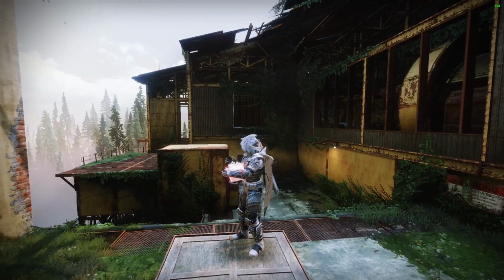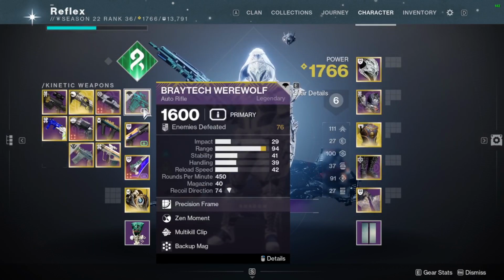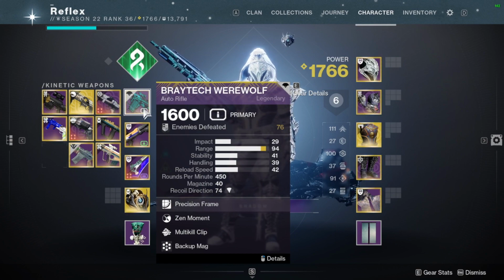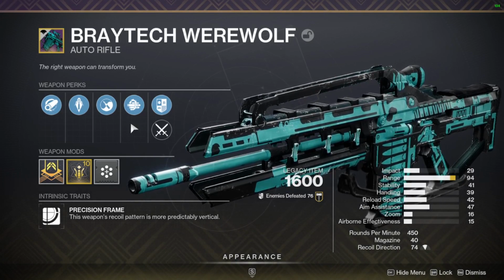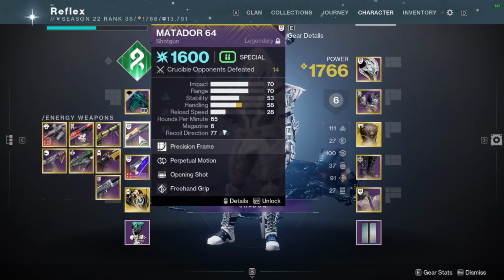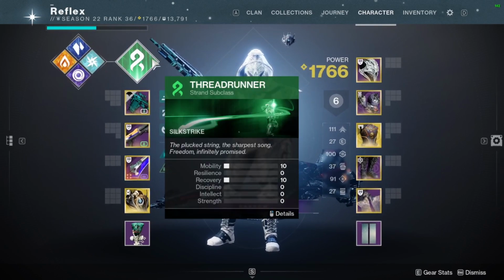Destiny 2 PVP | This Auto Rifle SPOOKS Guardians in The Crucible!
Hope you all enjoyed! I forgot that I had this in my vault but it was lots of fun to use. I might actually grind for one with Kill Clip on it this year.

-Reflex Phantom